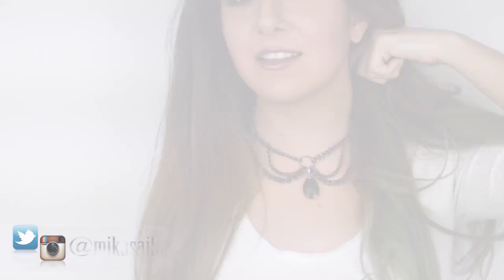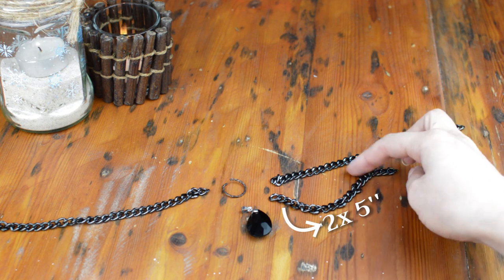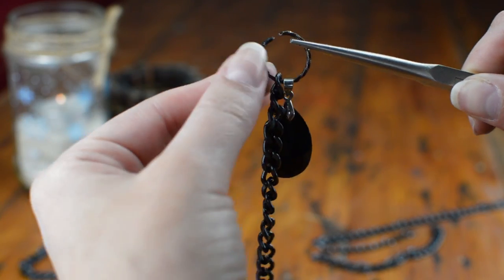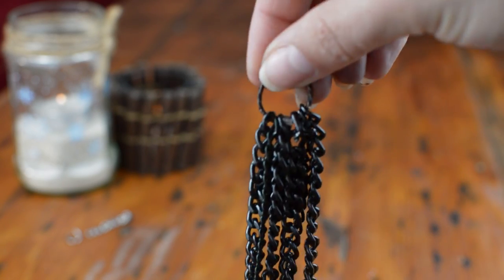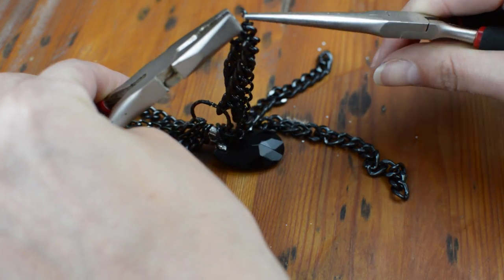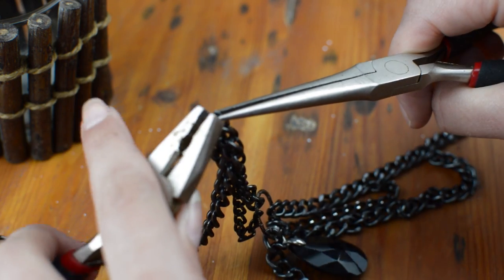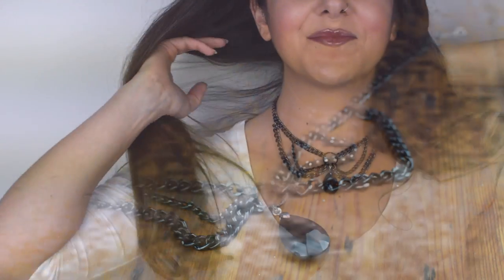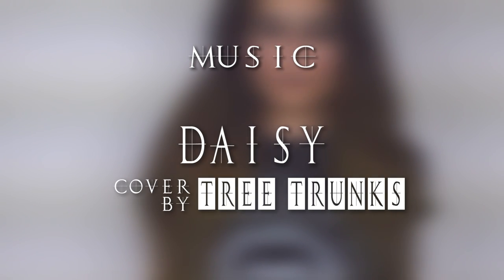DIY Regal Rose inspired Chain Choker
If you're a fashionista with a incurable need to DIY everything then you've come to the right place! This is a tutorial on how to make a very chic but yet edgy choker necklace using chain and a crystal, witch makes it perfect for both worlds, the preppy side of you and the goth one! Hope you enjoy!!

🌙supplies
2x 7'' (18cm)
2x 5'' (13cm)
2x 3'' (8cm)

🌙Some Previous Videos you may like

🌙music
Daisy cover by Tree trunks